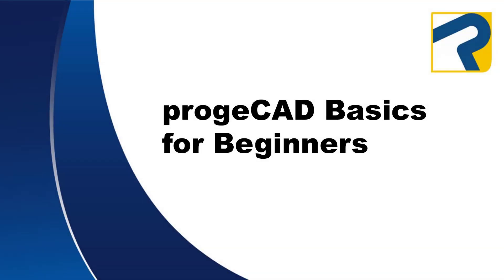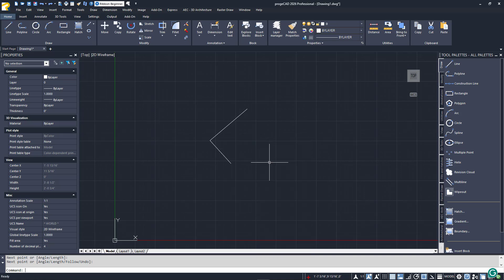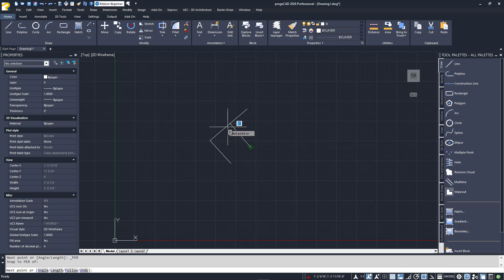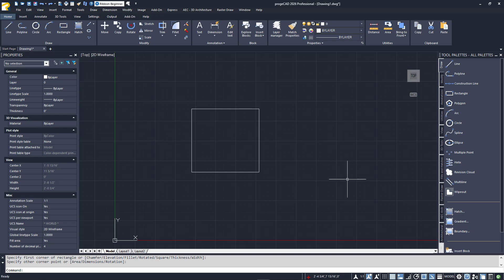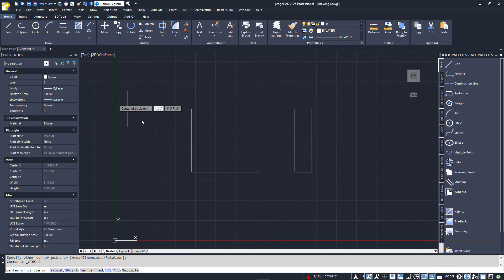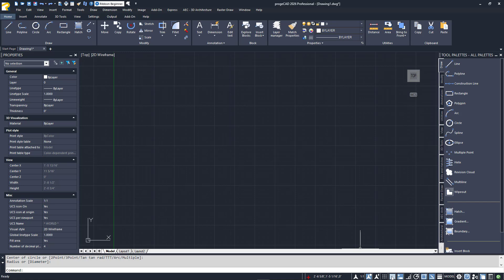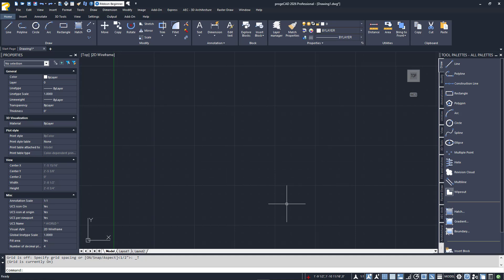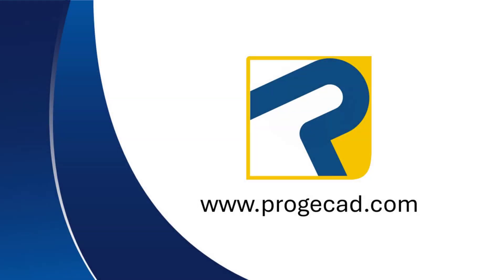1.3 - progeCAD Basics for Beginners - Precision Drawing Tools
progeCAD Tutorial 📽️In this video, we explore precision drawing tools in progeCAD. You'll learn how to use entity snaps to draw accurately and efficiently, as well as how to utilize ortho mode, grid, and polar tracking. Mastering these tools is essential for creating precise technical drawings and improving your workflow.
❓After watching the video, take the quiz and try the exercises to check your understanding! 🗂️ Click links below to download the support materials:

00:00 Introduction
00:22 Entity Snaps
02:01 Entity Snaps tracking
04:15 Snap and Grid

progeCAD Professional, the 2D/3D DWG/DXF-native CAD platform, the Real CAD alternative.
AutoCAD, BricsCAD, ZwCAD, GstarCAD replacement with perpetual license. No annual fee.